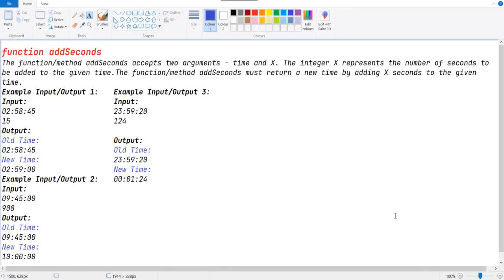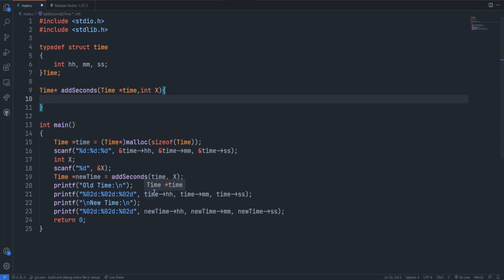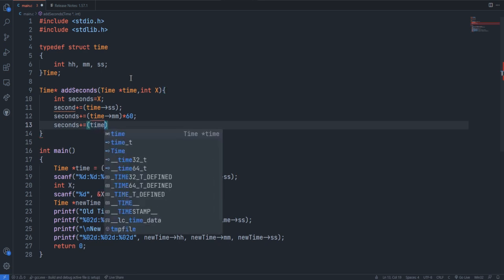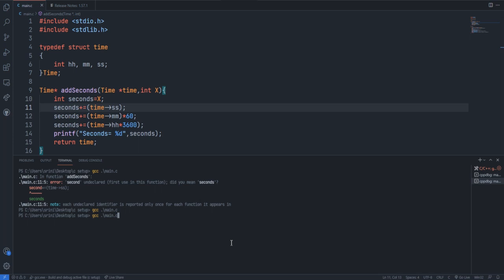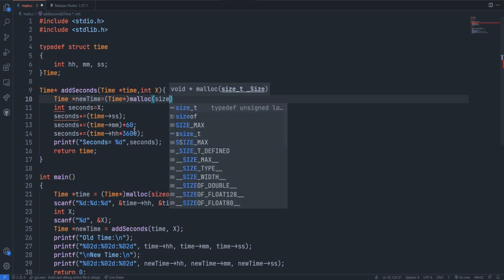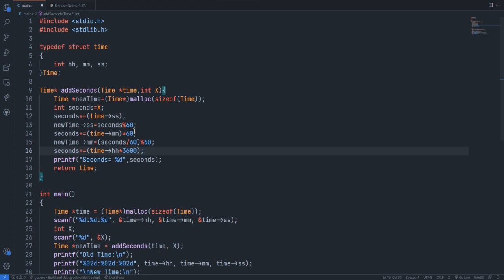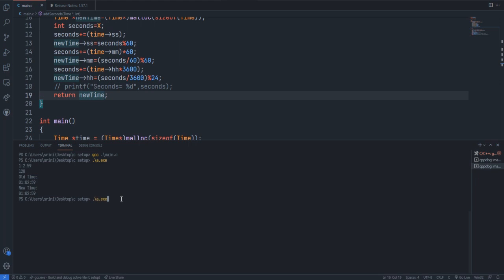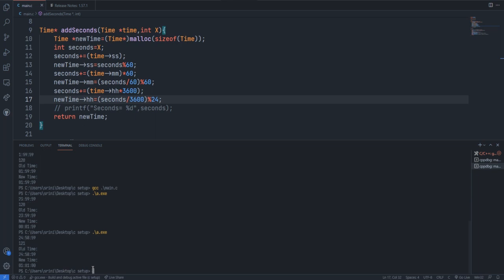23 06 2021 SKIDMARK Daily Challenge function add seconds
python problem solving for skidmark daily challenge function add seconds beginner friendly English step by step tutorial